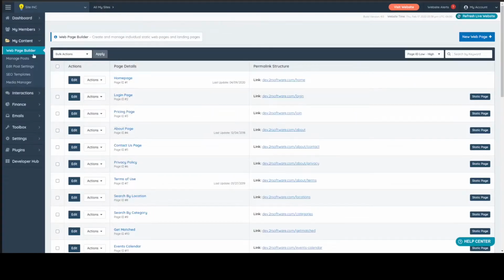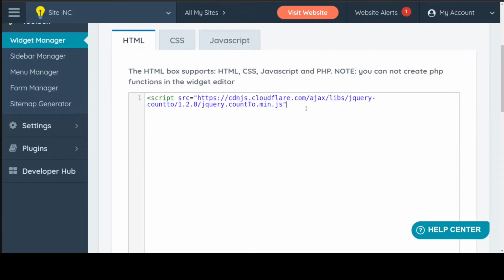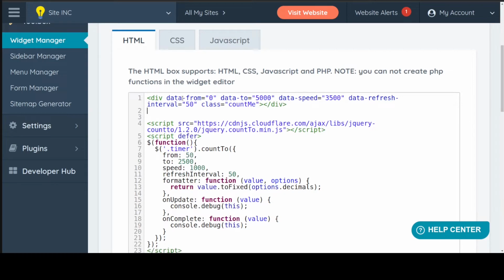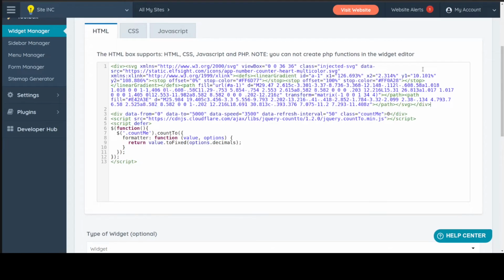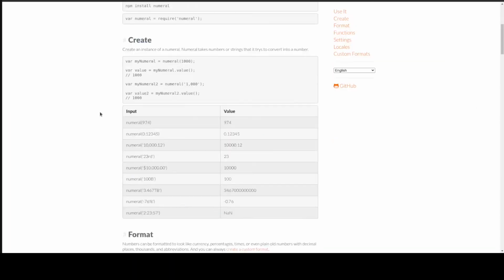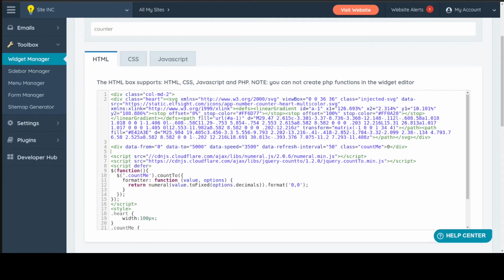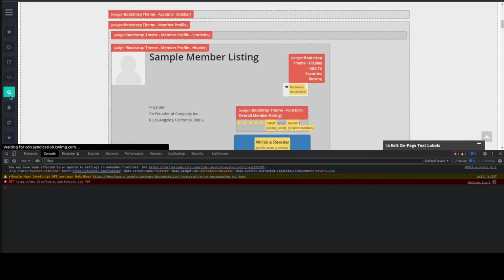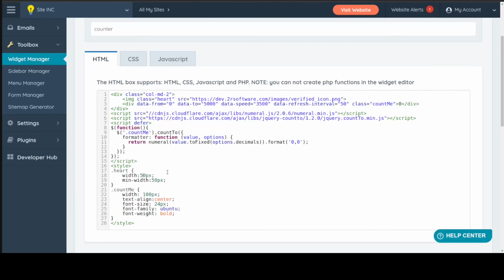Creating an Animated Number Counter - Customizing Brilliant Directories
How to create your own customized number counter.